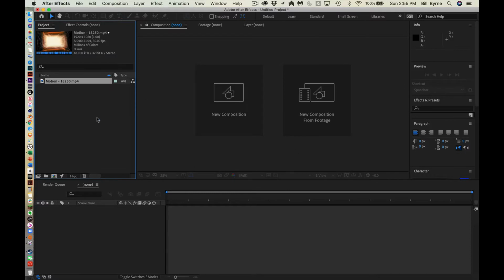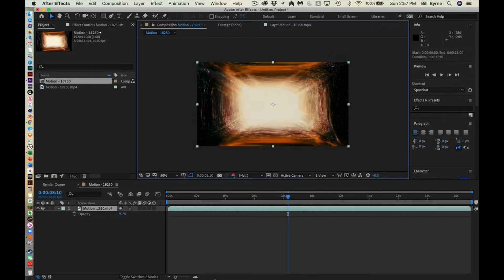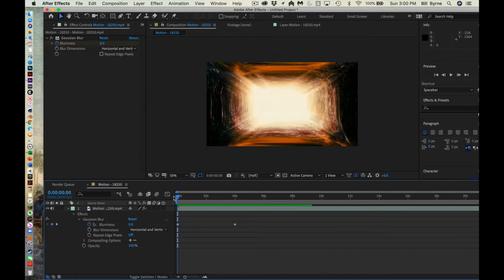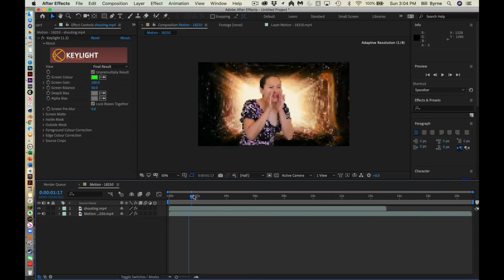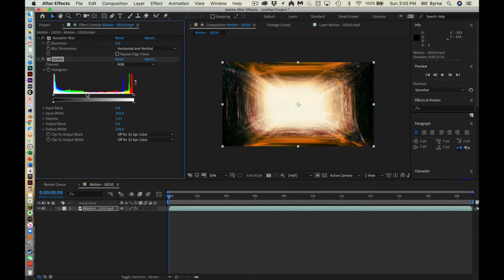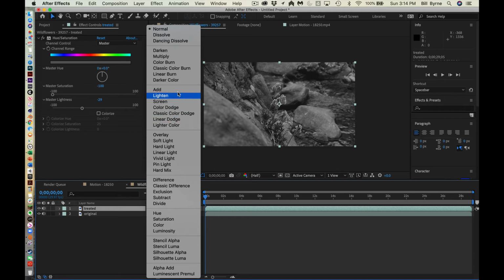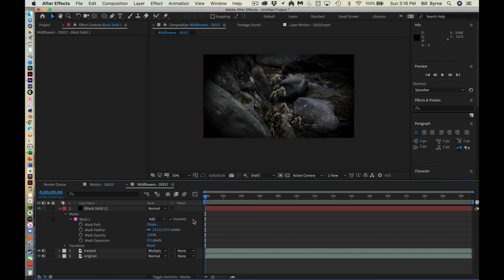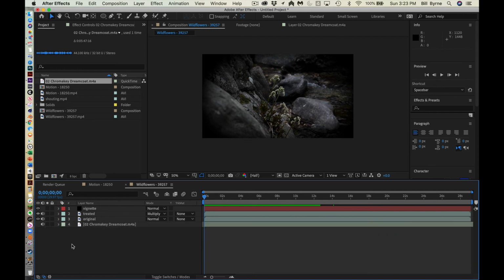Basic Keying and Working With Video In After Effects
Keylight effect and simple color treatments with After Effects